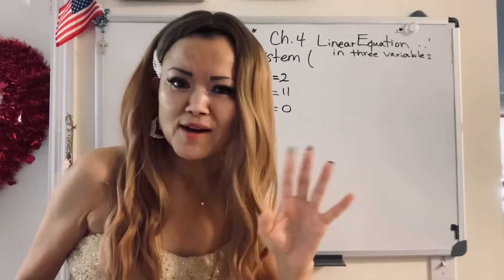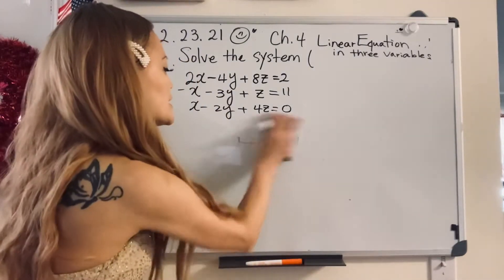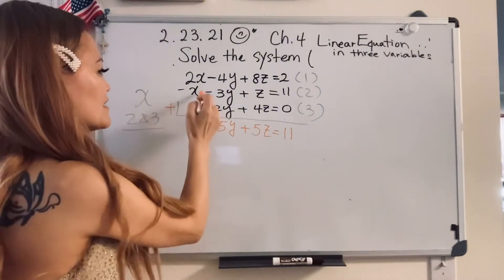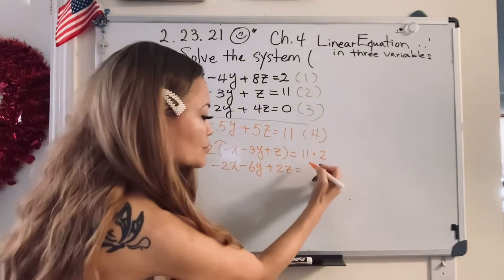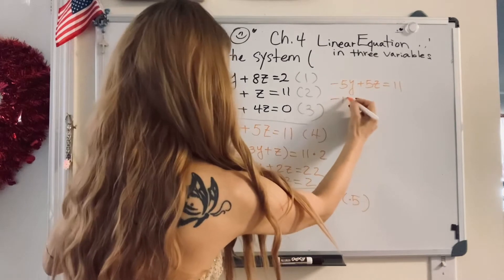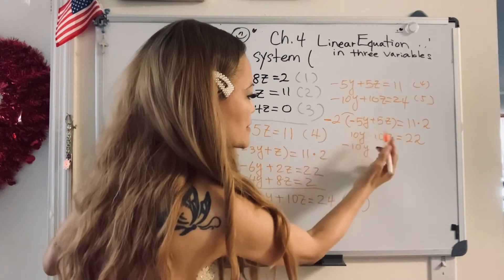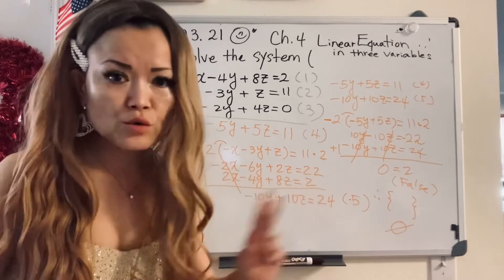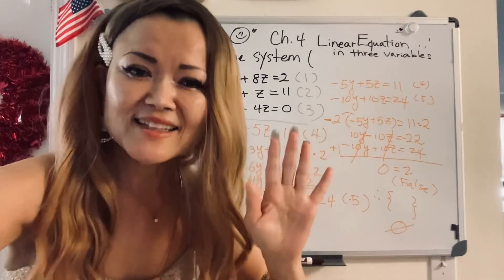(Intermediate Algebra Ch.4) Linear equation in three variables 📚✏️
Hello everyone

시청 해주셔서 감사합니다.  شكرا للمشاهدة.  見てくれてありがとう。देखने के लिए धन्यवाद।.  ขอบคุณที่รับชม.~😘💕